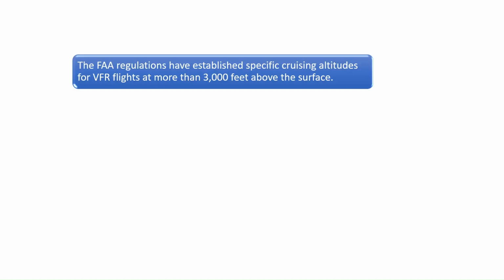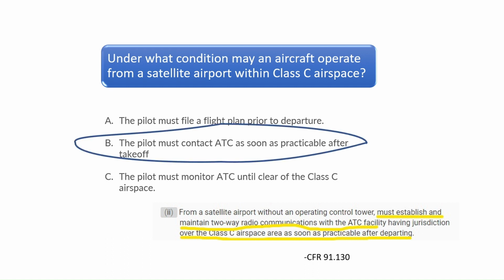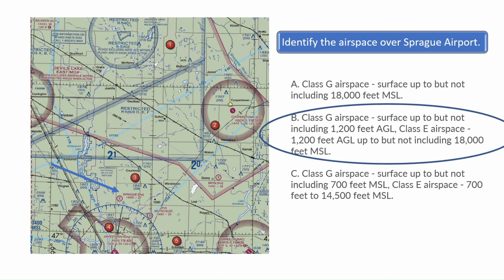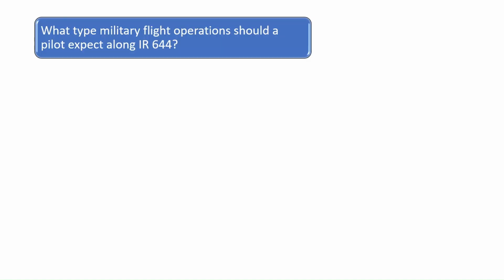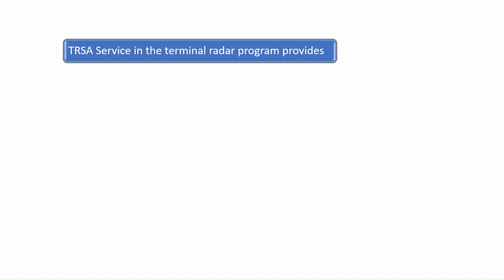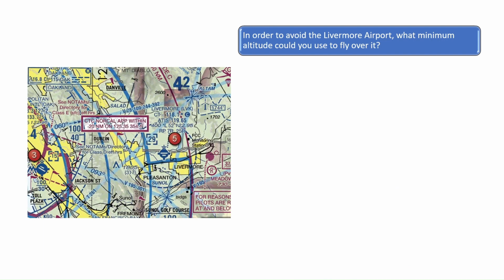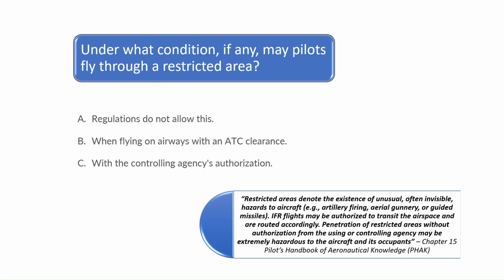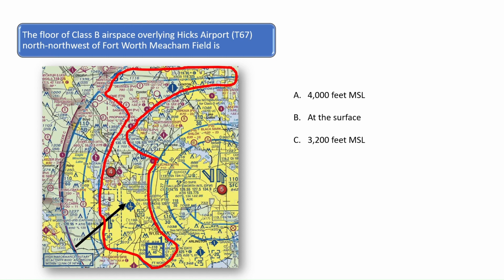10 Airspace Questions You May See on the Private Pilot Written Exam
This video will review 10 questions regarding airspace regulations that pilots in flight training may find on the private pilot written exam. Suggested study resources include the Aeronautical Information Manual (AIM) and the Pilot's Handbook of Aeronautical Knowledge (PHAK).

Looking for a high-quality aviation headset that won't break the bank?  Look no further than the Kore Aviation Headset. It offers crystal-clear sound with exceptional noise reduction, durability built to last, and long-lasting comfort—perfect for pilots at any experience level.